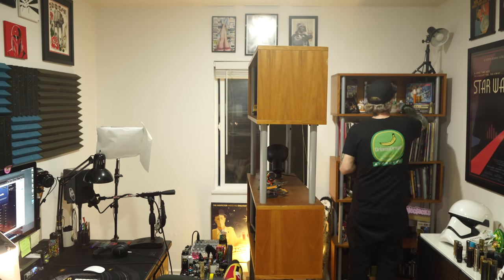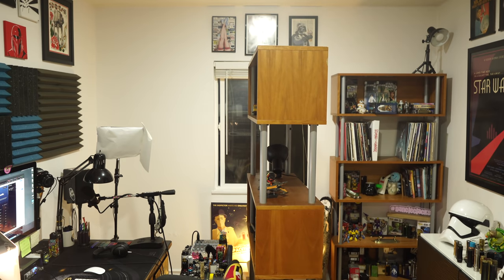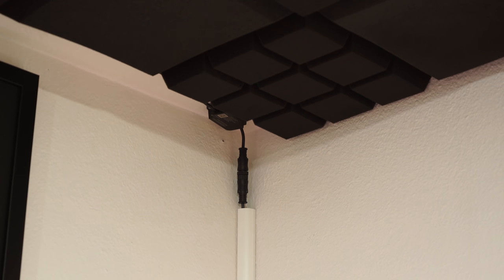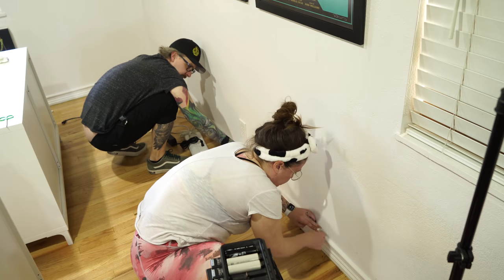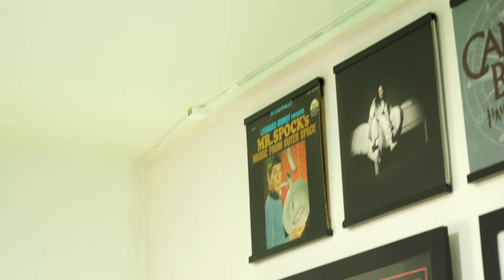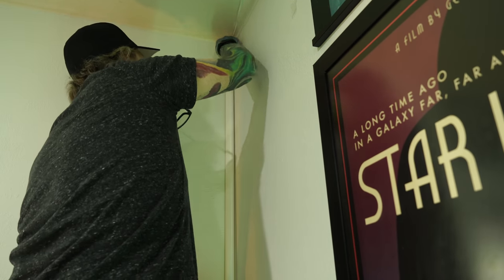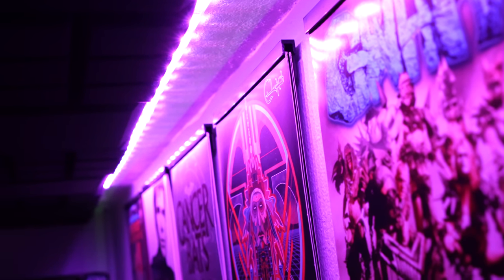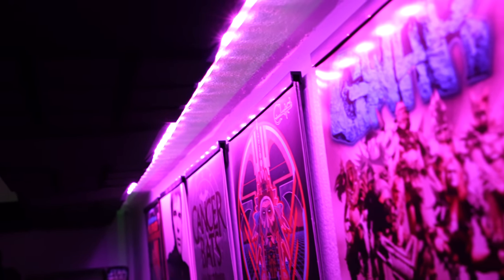April 2021 Office Refresh! Philips Hue EVERYWHERE!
It's the April 2021 Office Refresh, now with more hot Philips hue action.  Just wanted to share this mostly frustrating adventure I had in my office. I had a vision and my rad-as-hell wife helped me achieve that vision.. mostly.  I'm sure there were 100 better ways to do what I did, but my way worked great.  The "brackets" we used for the outdoor strip above my desk were the included brackets that came with the Philips Huge srtip.  I should have specified that in the video.

Despite using all sorts of double sided tape and foam, I still have the occasional acoustic tile just fall to the ground.  Even the 30lb permanent-bonding tape can't hold onto the foam.  This must be magic effing acoustic foam.  Overall, really very happy with my April 2021 Office Refresh. For anyone curious, I was watching an MXPX livestream on my computer.

Outdoor strips
Indoor strips
Acoustic Tiles
3m Foam Tape
3m Sticky Pads